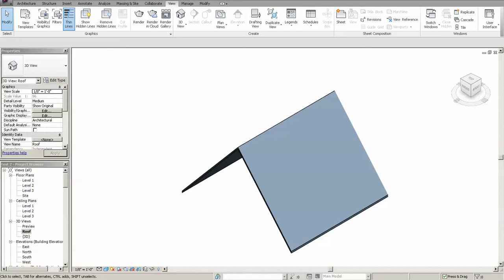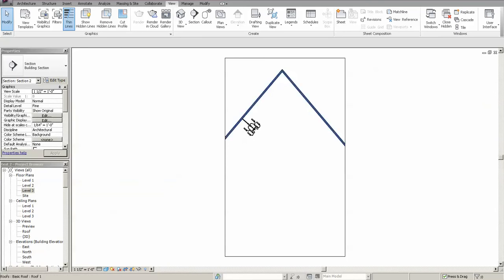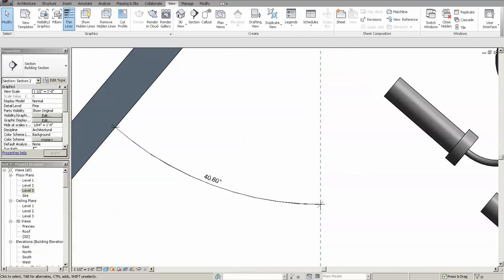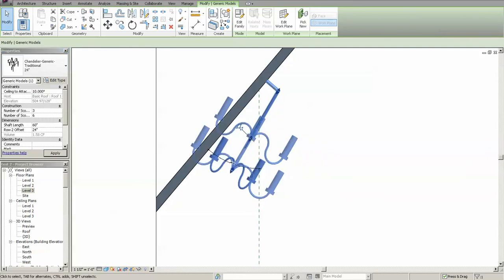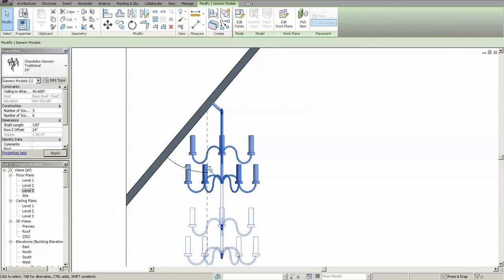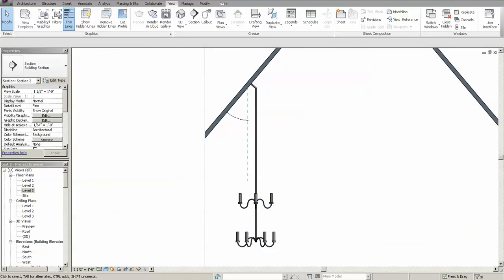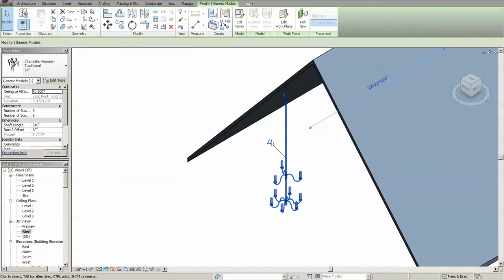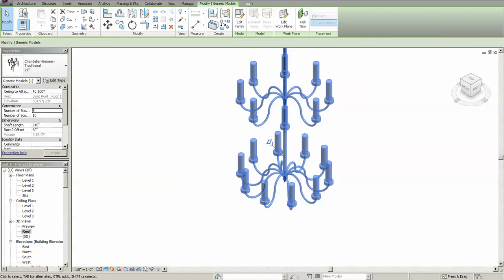Chandelier Concept Overview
A brief overview of my conceptual chandelier model using Revit.  I accomplished the majority of what I wanted the chandelier to do; adapt to the ceiling angle, change the chain length, the distance between the sconce rows, the number of sconces per row and the sconce style itself; there wan't enough time to finish model a different sconce type but the family is fully capable of switching sconce types.